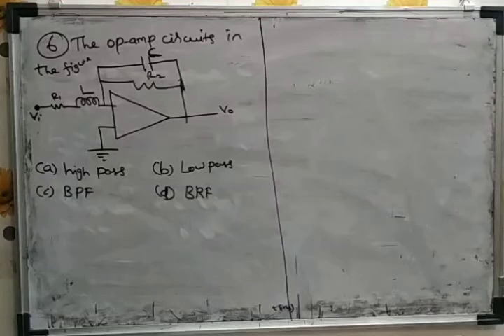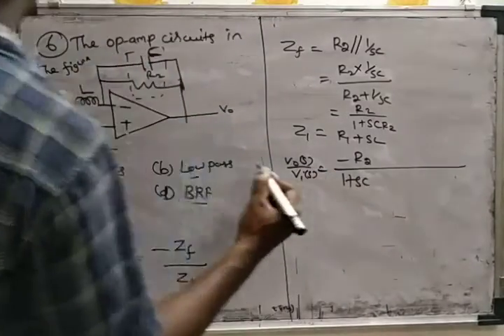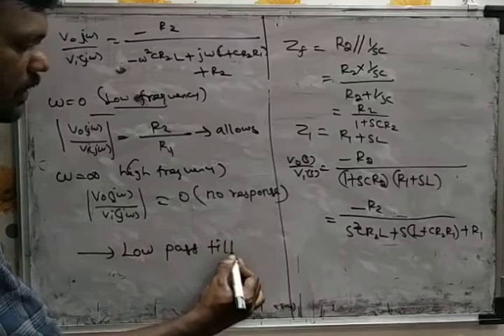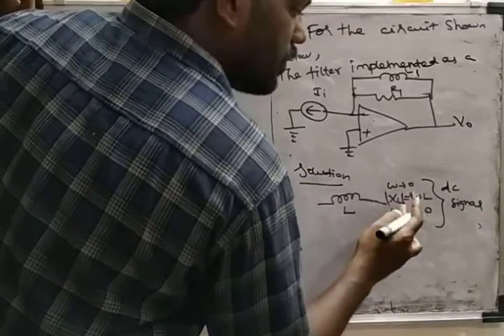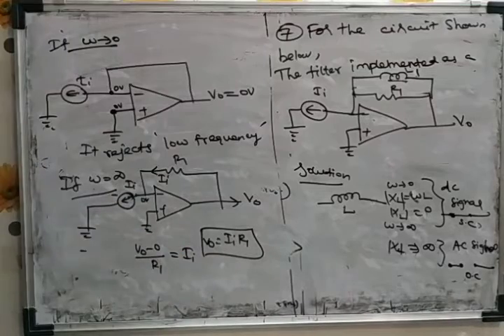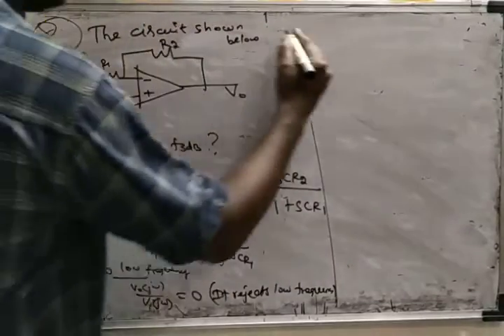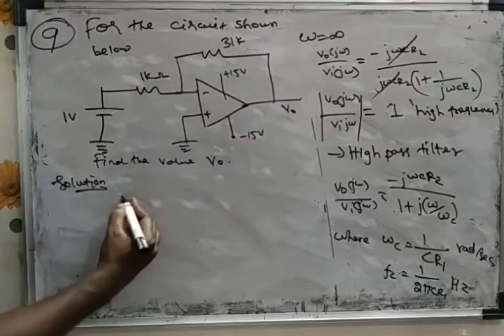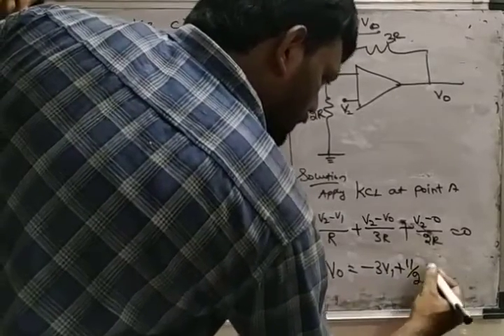MCQ- Applications of OP-AMP